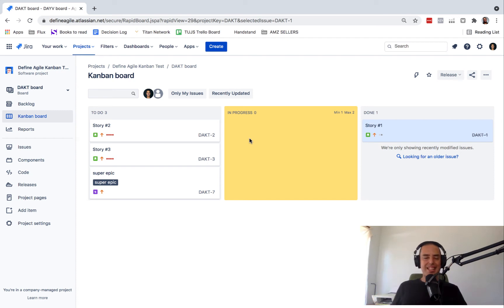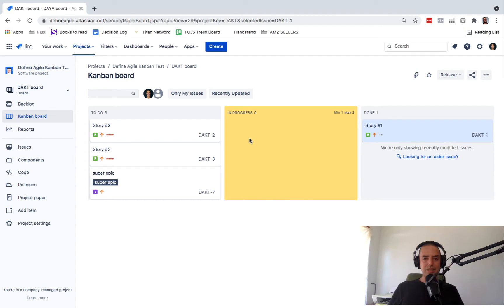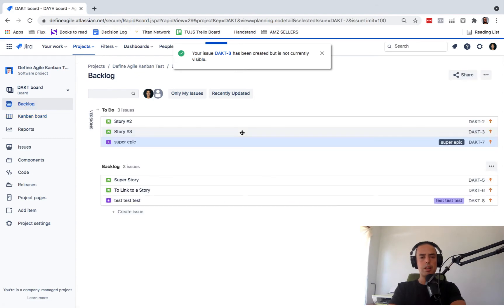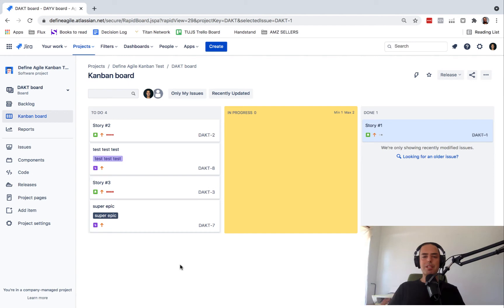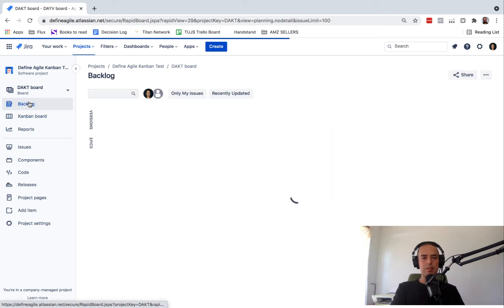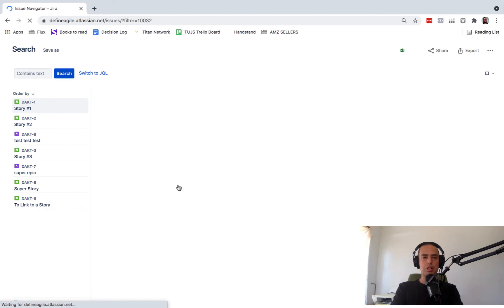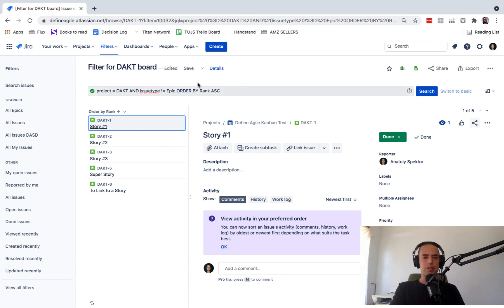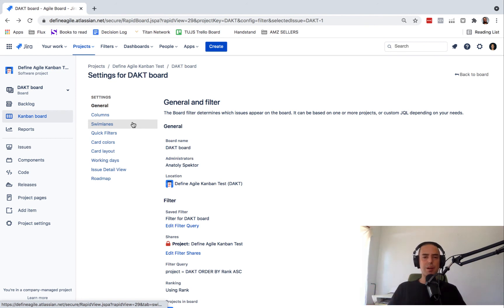How to Hide Epics from Kanban Board - Jira Tutorial 2021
❤ Anatoly

In this tutorial, we will learn how to hide epics from kanbard board in JIRA.

00:00 What this is all about
00:14 Learn more in my JIRA Course
00:21 Schedule a meeting with Anatoly 1 on 1
00:32 How else Anatoly and his team can help you
00:52 Creating an Epic on Kanban Board
01:04 Checking the Epic on Backlog
01:05 Moving the Epic
01:44 One way of hiding Epics
01:46 How to show "Board Settings"
01:56 Managing Columns
02:05 Turning On the "Epic Panel"
02:10 How to show an Epic has been hidden
02:20 Another way of hiding Epics
02:40 Editing Filter Query on General
02:48 Changing the Filter